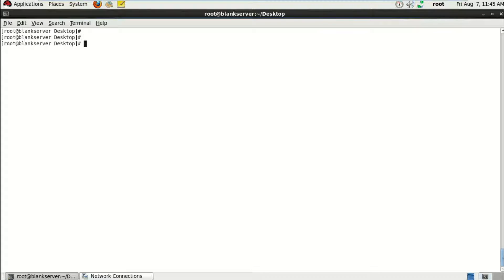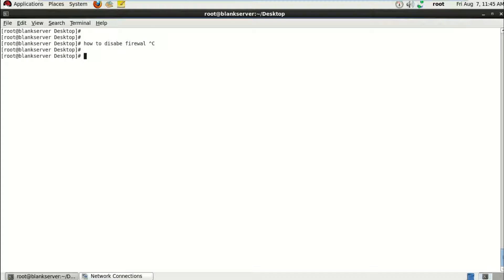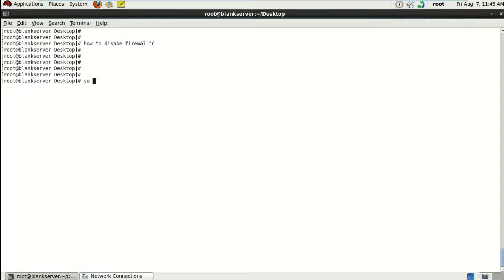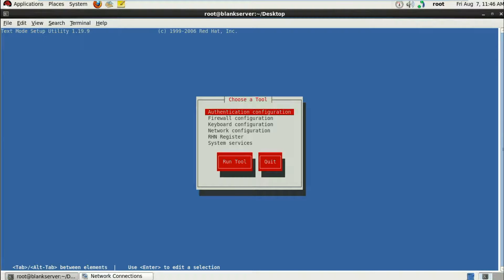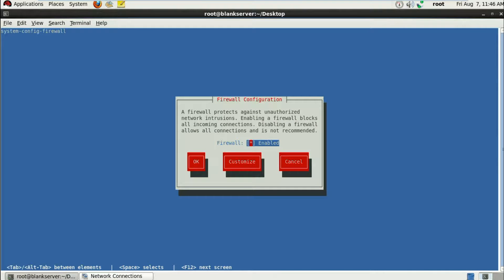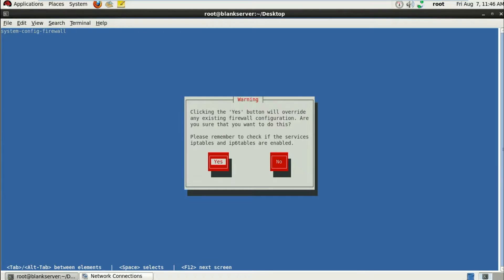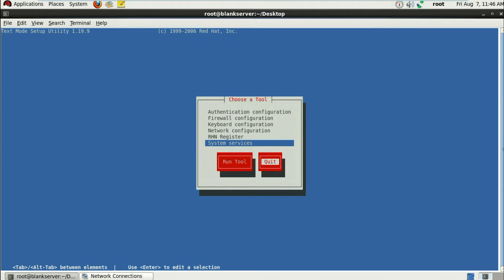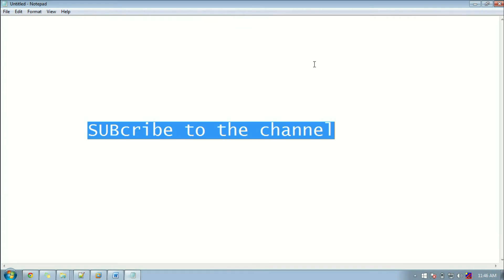disable firewall in linux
how to disable firewall in linux -for linux beginners